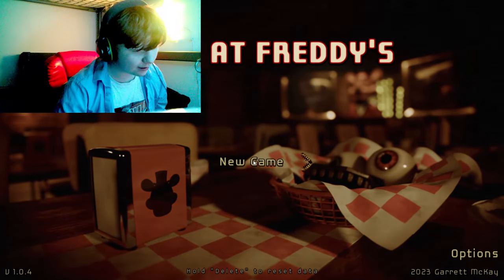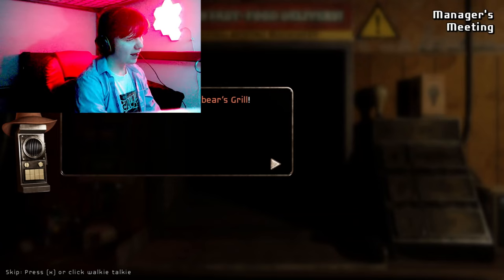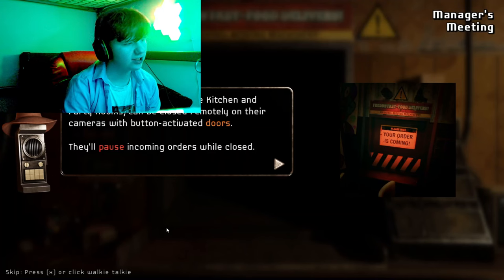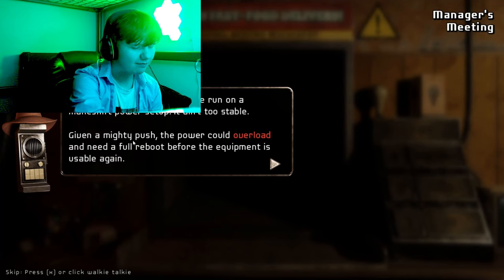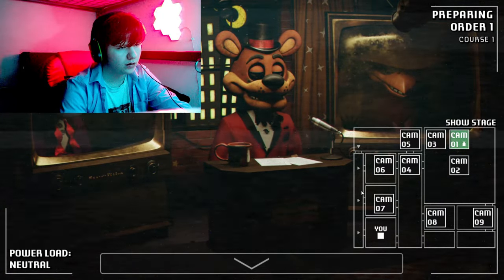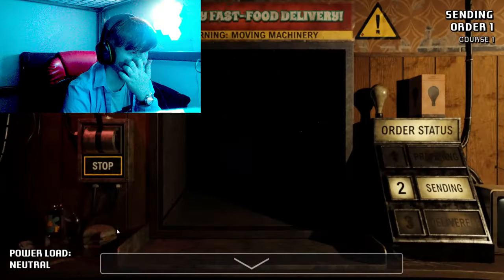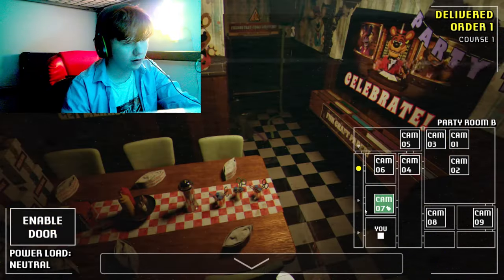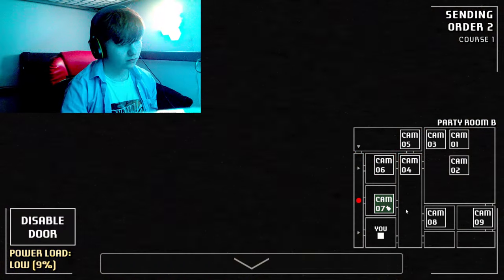Bite sized Terror: A Bite at Freddy's Gameplay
Join Me For a ride into the fantastic world of the fangame A Bite At Freddy's as I get jumpscared and learn how to play this fantastic game, Hope you enjoy and let me know what you want next.
NightmareZoneTV: @witheredcanadiangames9329